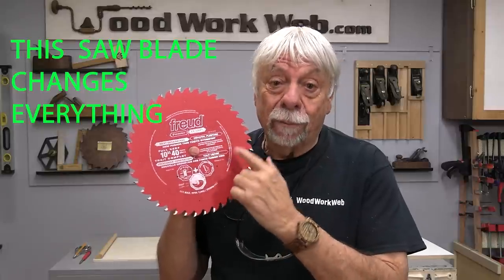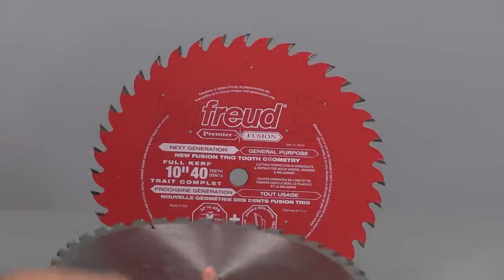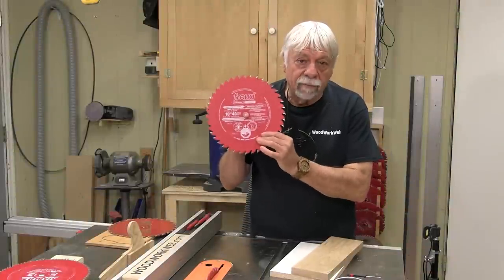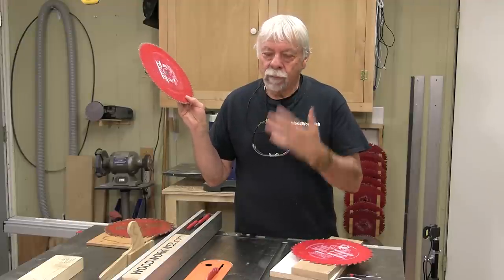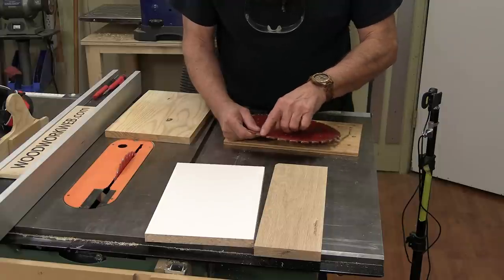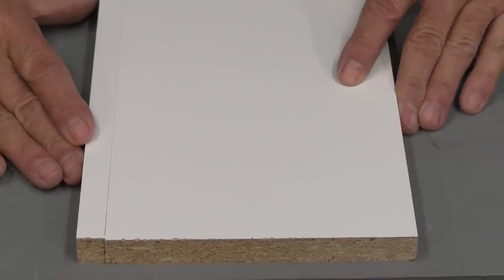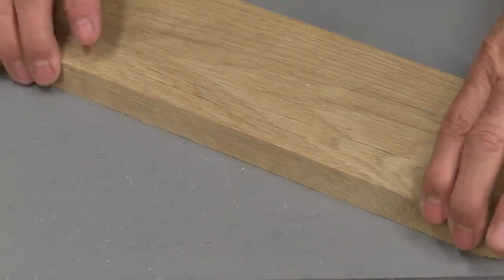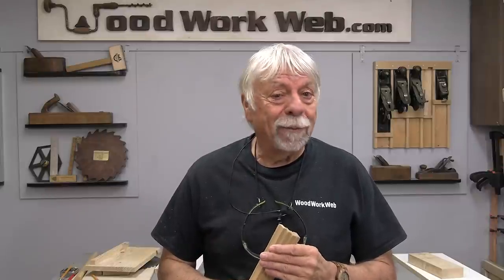Is This The BEST Saw Blade Ever? / Freud Premier Fusion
Getting good quality table saw cuts is significant to woodworkers who consider themselves to be serious about their woodworking and what they are making which is often boxes, picture frames, and quality furniture like chairs, tables, cabinets, and benches. We have often relied on high-quality dedicated cross-cutting and ripping blades for these purposes. Still, anyone who has seen the quality of cuts you can get from the Freud Premier Fusion, General Purpose blade can quickly change their mind. If you are constantly swapping blades in your table saw, you will definitely want to look at this blade. Imagine a blade that is good as the best ripping and crossing blades, but you never have to change the Freud blade, that's the kind of quality you can expect, clean saw blade cuts with virtually no tear-out, chipping of wood fiber loss, truly the next generation in saw blades from Freud tools.

Read the Full Article Here on This Freud Saw Blade.